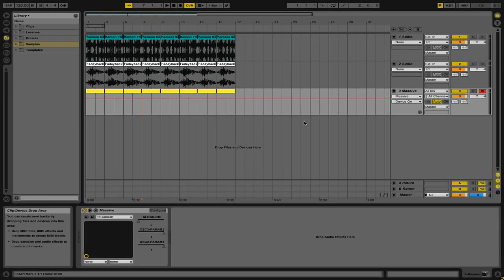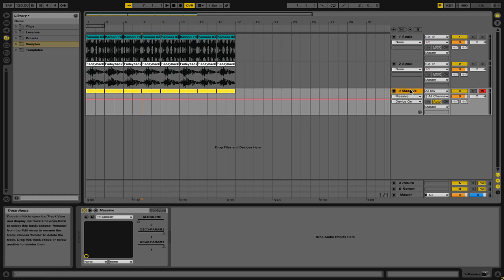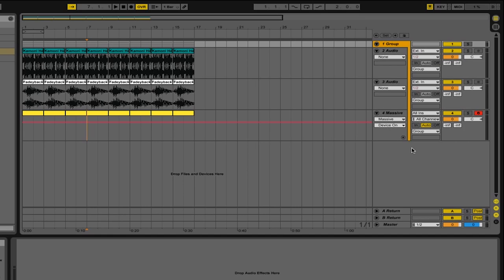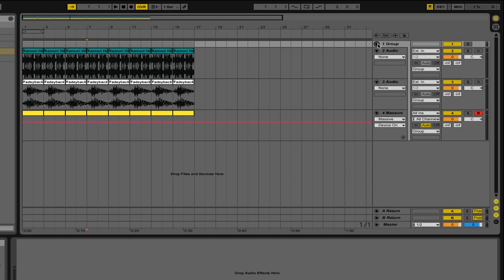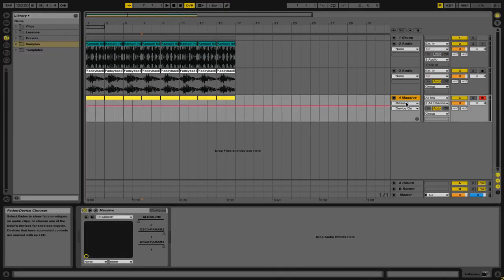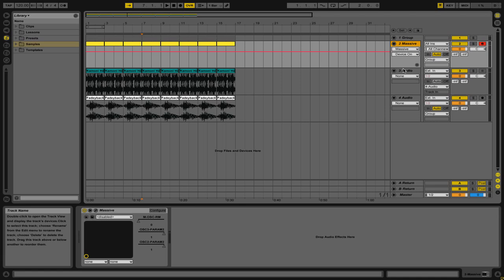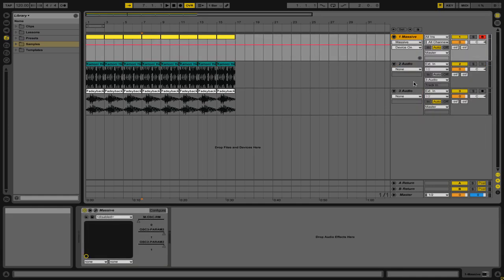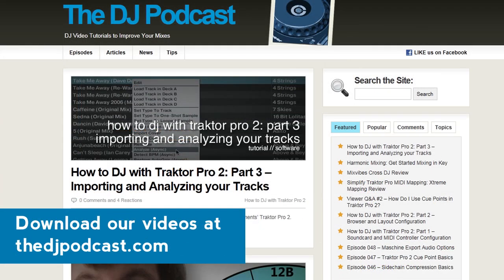Ableton Live Tutorial: How to Use Groups to Create Submixes & Folders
Ableton Live 8 allows you to quickly create submixes and track folders using groups. Watch this video tutorial to learn how to create groups, add or removes tracks from the group, and delete the group without deleting the grouped tracks.